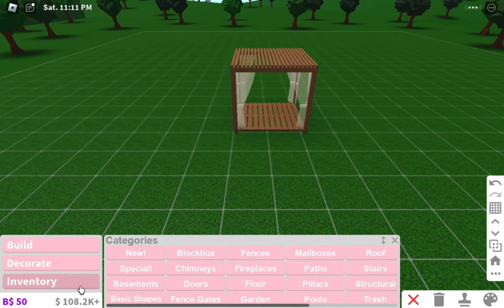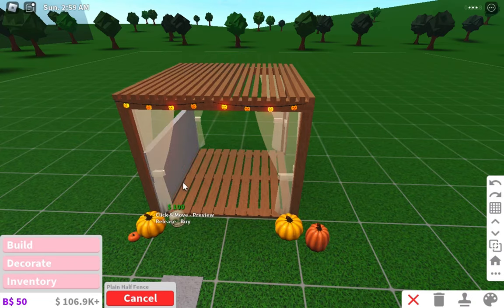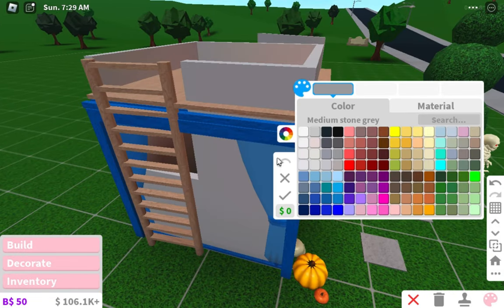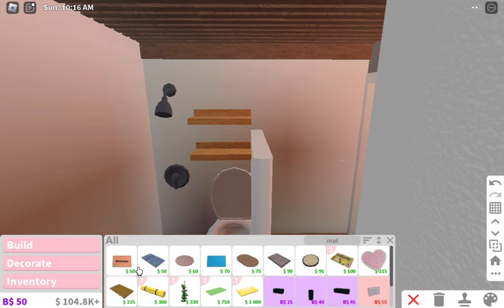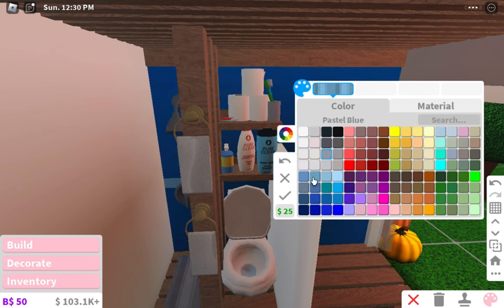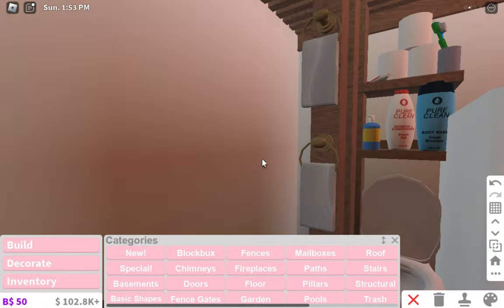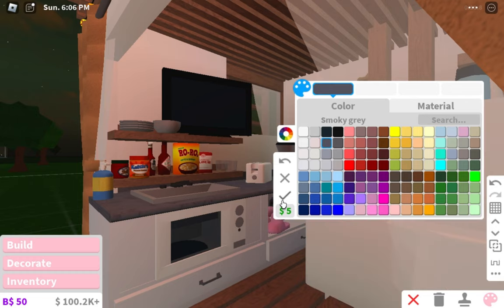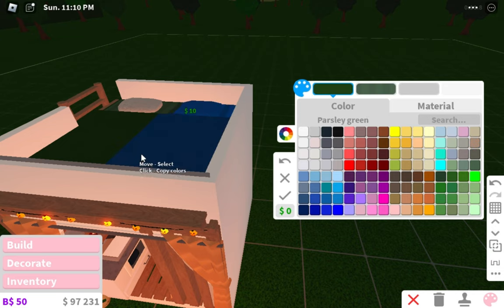Turung A Cabana Into A House!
🦄- What is Roblox?- “Roblox is an online game platform and game creation system that allows users to program games and play games created by other users.”

🌈 -Editing- Video made with CapCut Create beautiful videos online, in no time.

💕 Hope you enjoyed this video I tried my best💕 Make sure you stay safe and be nice to everyone💕

- PastelicPuff